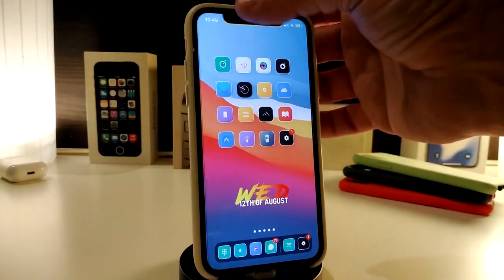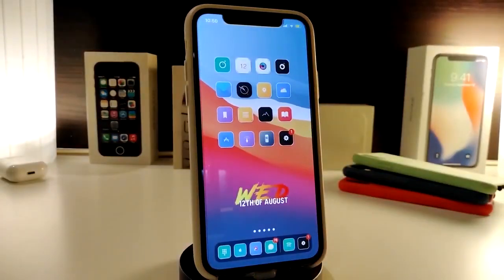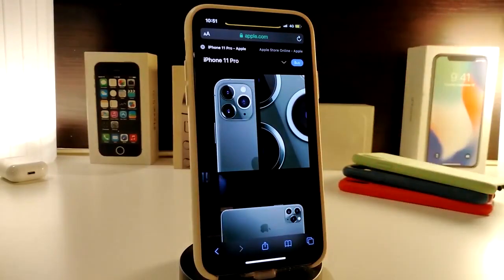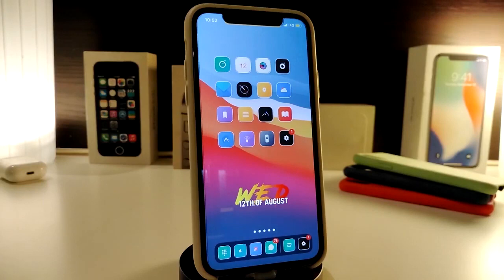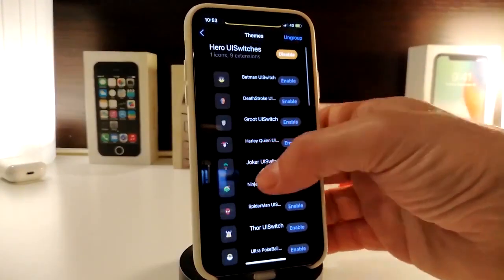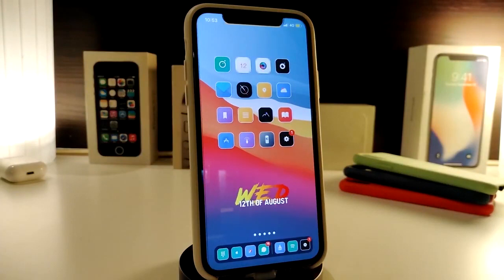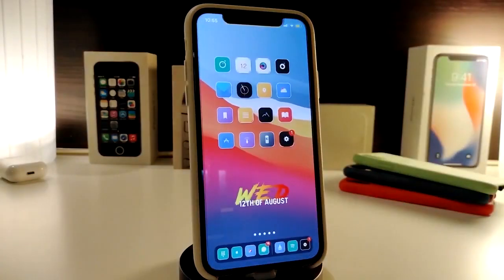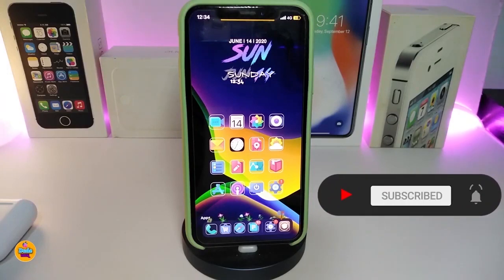TOP NEW Cydia Tweaks for iOS 14 Jailbreak on iOS 14.8! Unc0ver / Checkra1n / Taurine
Tweak List:
  Altilium
Theme Name : Lotus
Unc0ver tutorial: